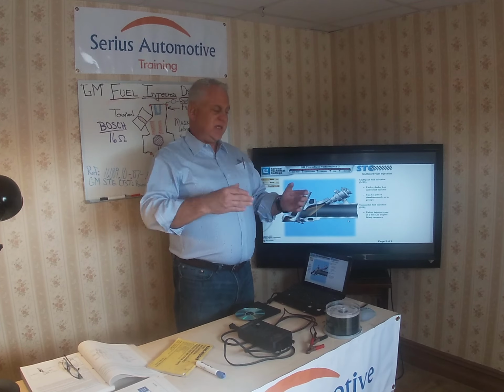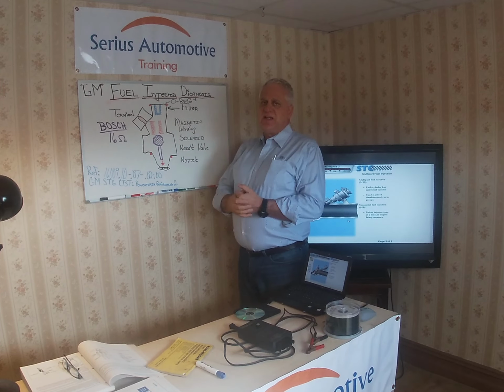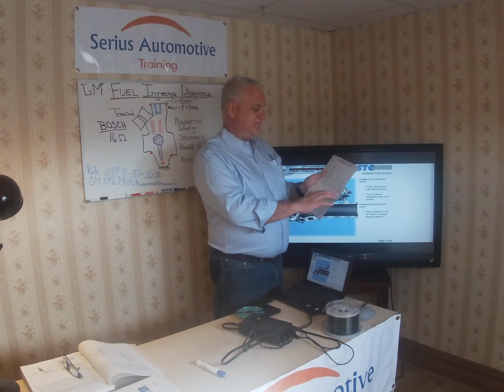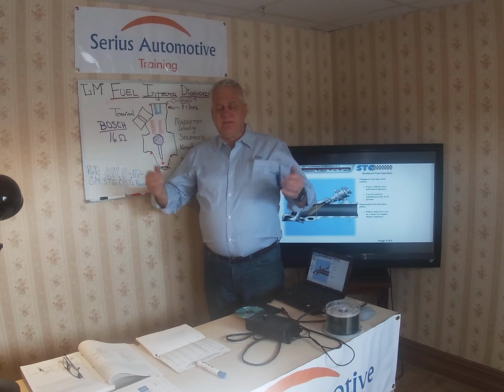How to Perform Fuel Injector Coil Testing with the Kent-Moore J39021-GM POWERTRAIN PERFORMANCE.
General Motors STC Training: CBT Powertrain Performance 16009.10
Diagnostics tips for utilizing the Fuel Injector Coil Test tool, and Injector illustrations.
Procedure for utilizing the J39021 Injector Test Box to test for DC Voltage while activating each injector separately.  Bosch Fuel Injector measured at 16 Ohms resistance is displayed from a 5.7L LT5 engine.
GM Reference Material Book 16009.10, 00, 09.
Kent Moore J-39021 Injector Tester
Fluke 87 Multimeter
12 Volt Power Supply
GM TECH2 Scanner